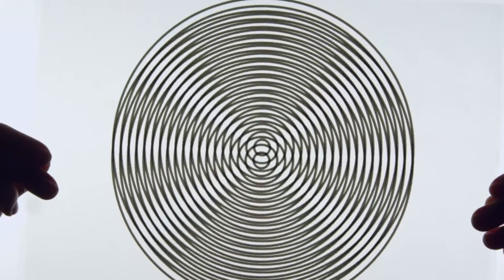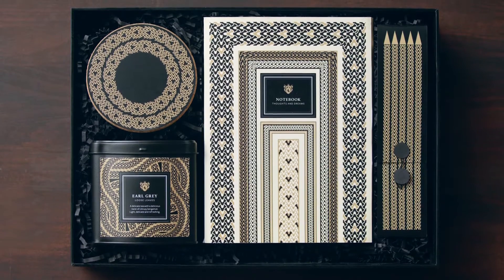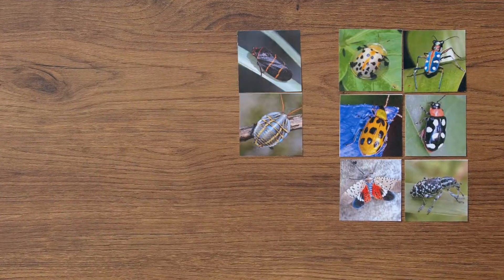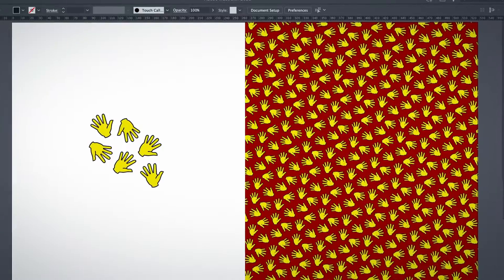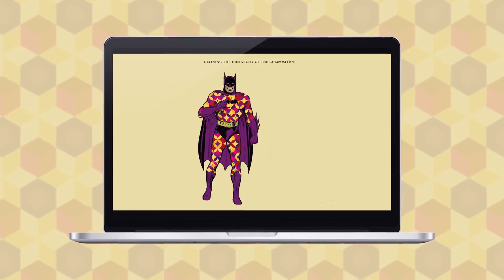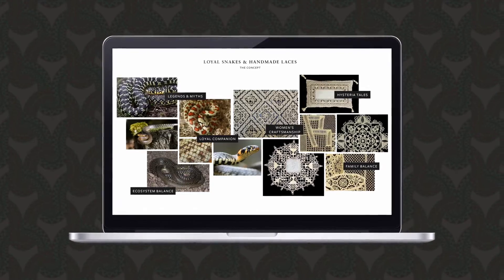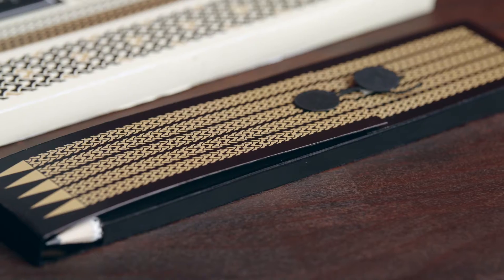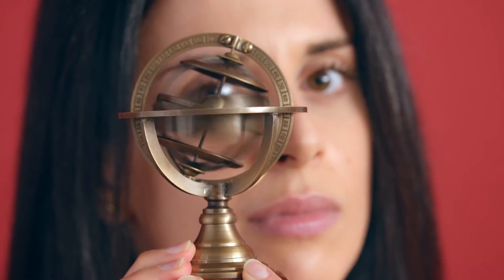CURSO ONLINE Estampados creativos para diseño gráfico de Giorgia Smiraglia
Inspírate en tu entorno para crear motivos únicos y aplícalos a mock-ups de producto con Photoshop e Illustrator